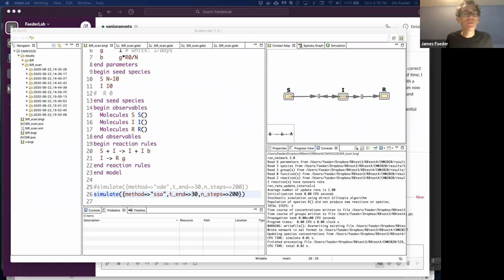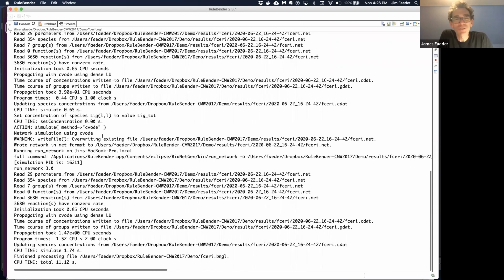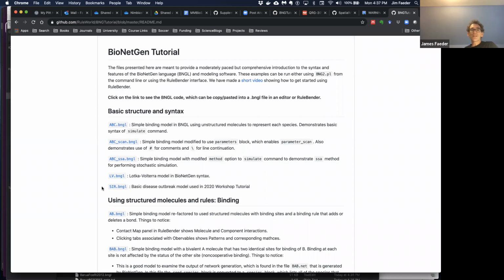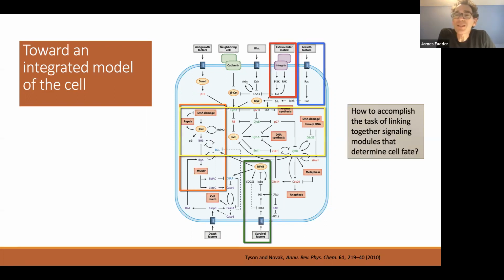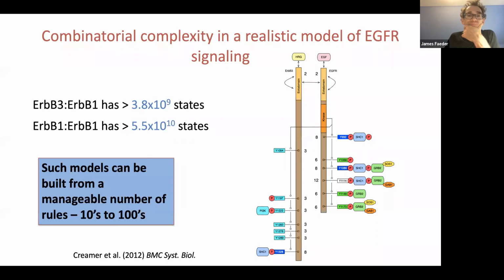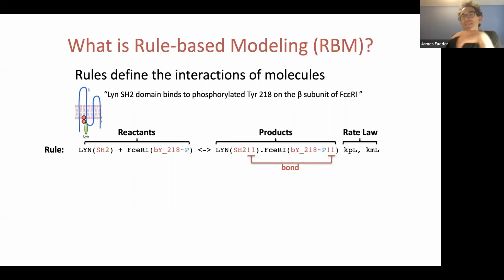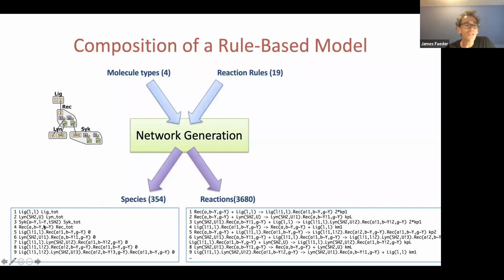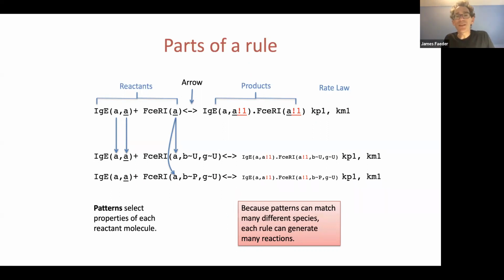Day 1 - BioNetGen/RuleBender- session 3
Compartmental models; other advanced models